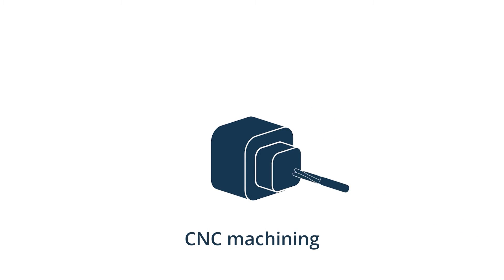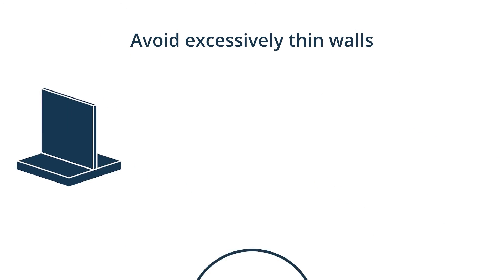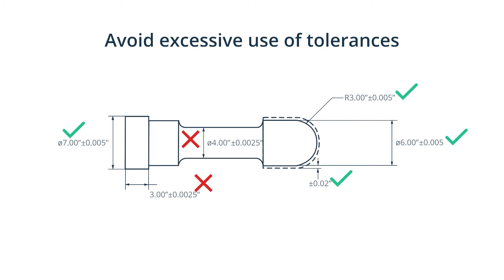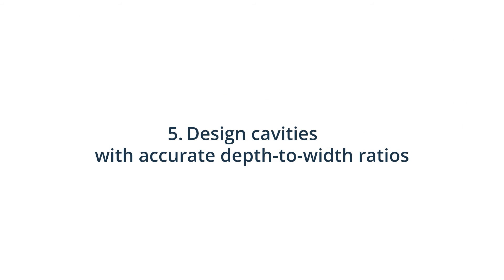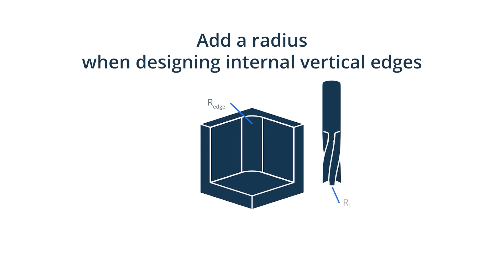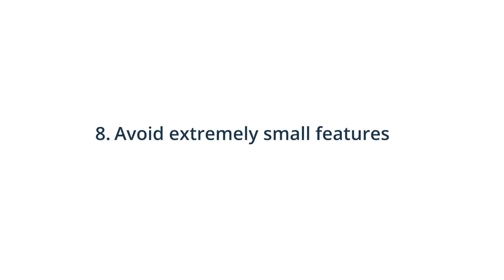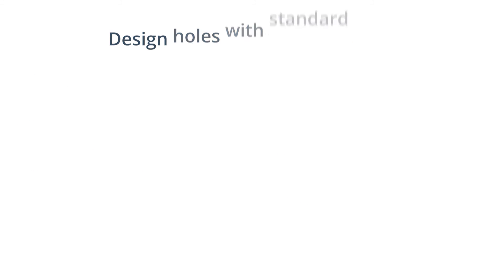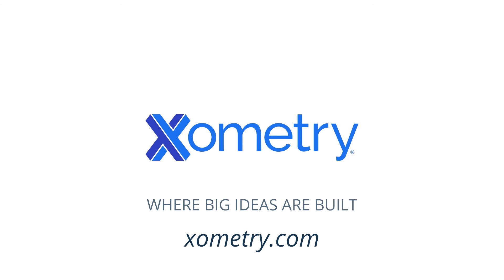10 Tips to Improve Your CAD Designs for CNC Machining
The design process for CNC machining requires precision and accuracy to produce quality designs. This is why there are recommended general design rules that apply to the most common features of CNC machined parts.

This video covers 10 essential tips for improving your CAD designs.